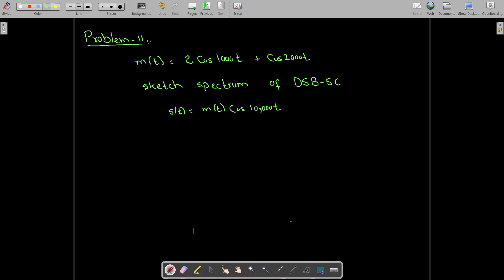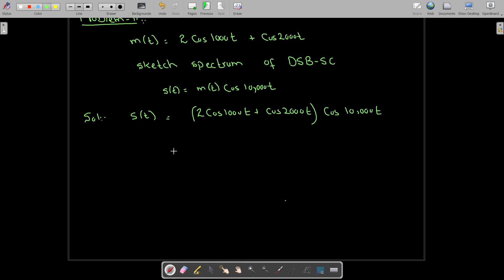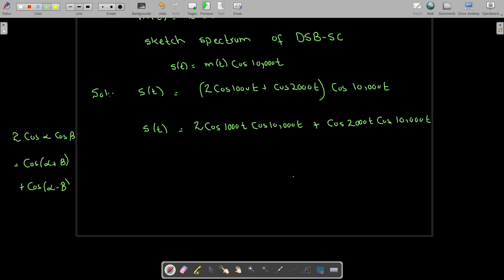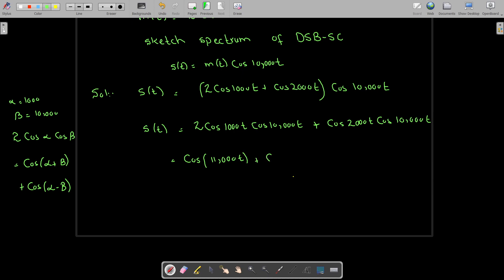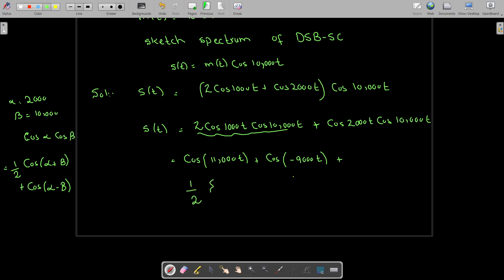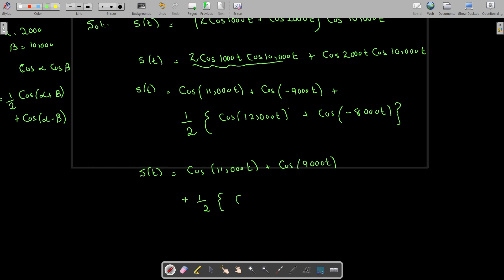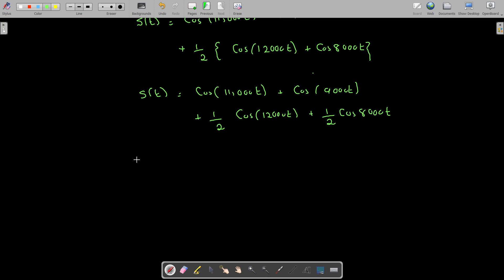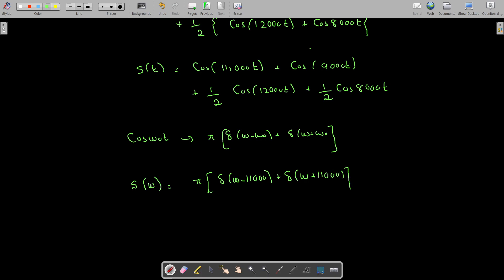Communication system Numerical Problem no.11| Sketch the spectrum of given signal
In this video, we are going to solve problem no.11 of communication systems
In this problem, we are going to sketch the spectrum of the signal which is DSB-SC